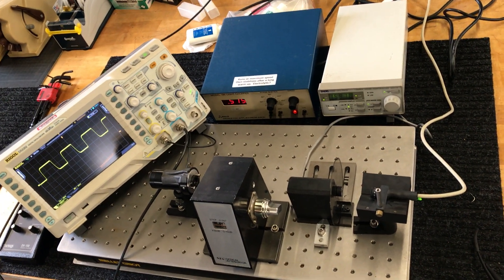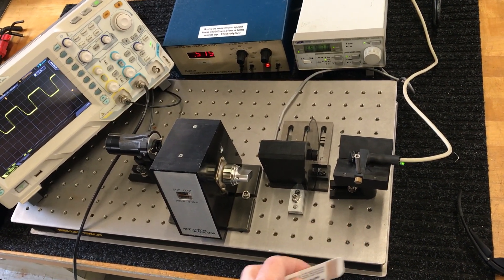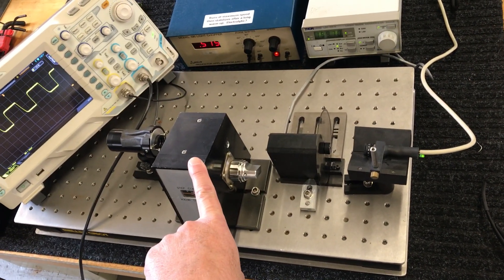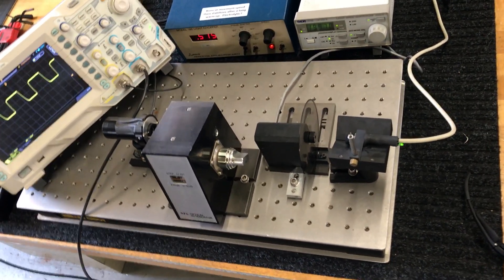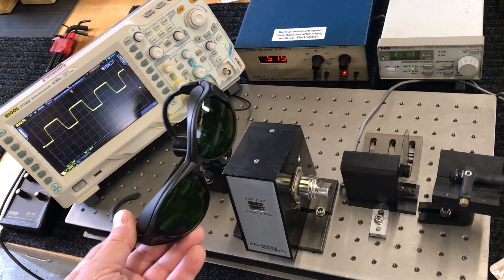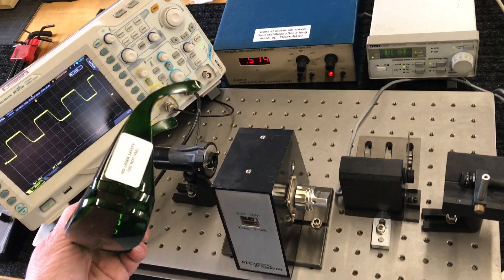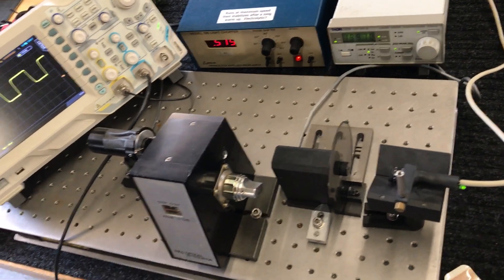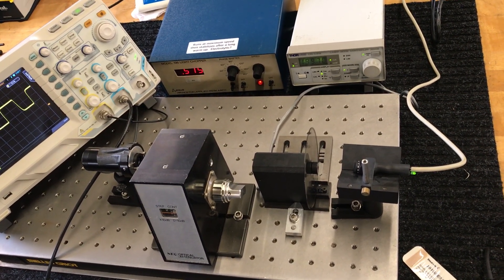Optical density (OD) confirmation test for laser safety glasses 1064nm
Simple test setup for confirming that NIR laser safety glasses and laser safety window material is actually attenuating the otherwise invisible 1064nm laser light.  Attenuation is measured in dB by comparing the detected chopped laser signal when through the DUT vs. when through the step attenuator and producing the same detected signal level (comparator).  dB is converted to OD using OD (optical density) = dB/10.